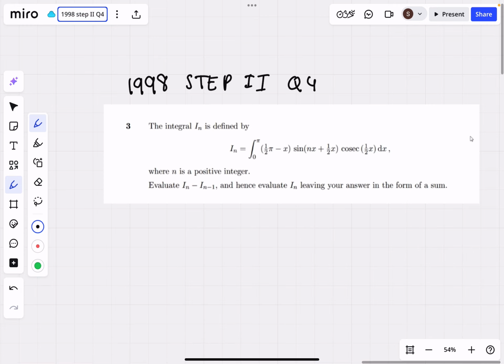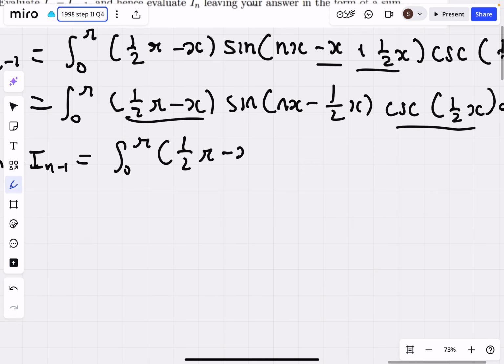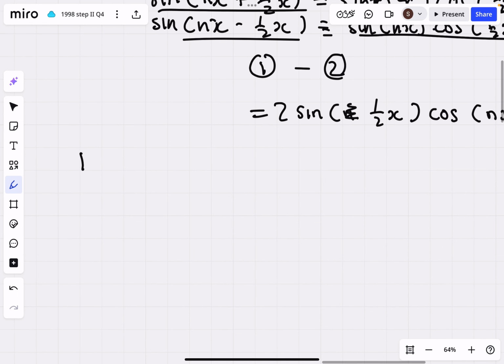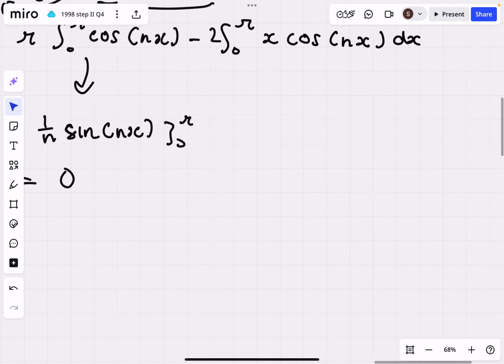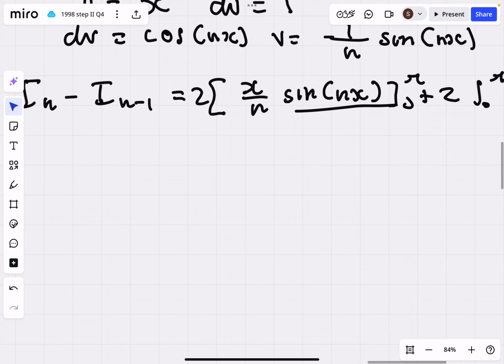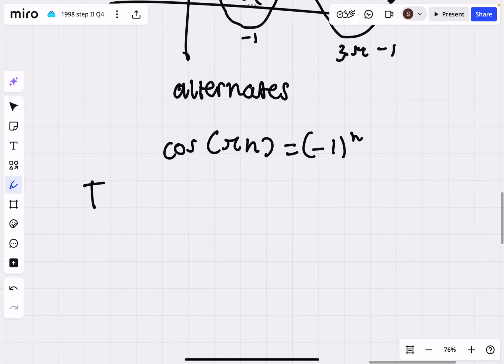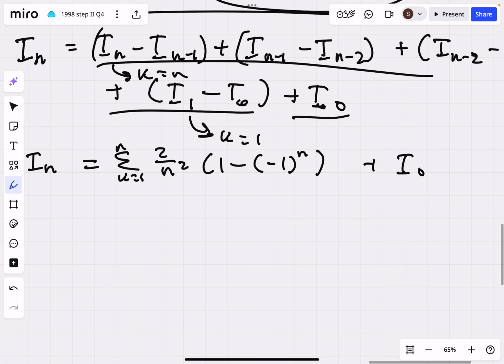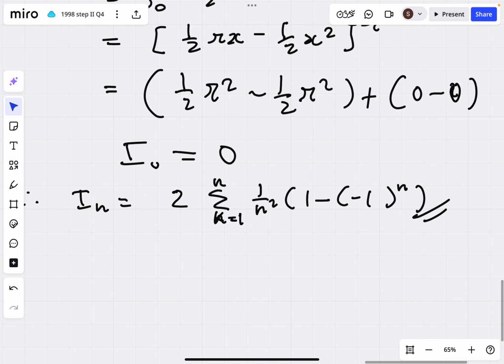1998 STEP II Q4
hope this was informative, sorry for the shit mic at times

@sforshalom on tiktok